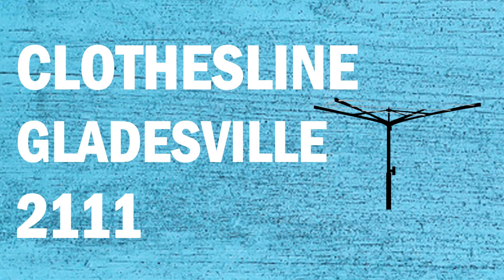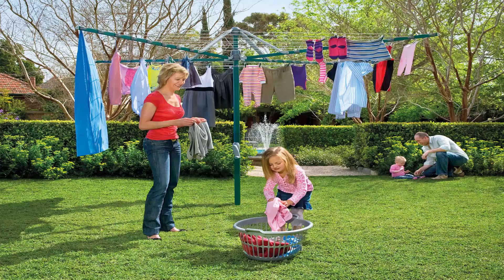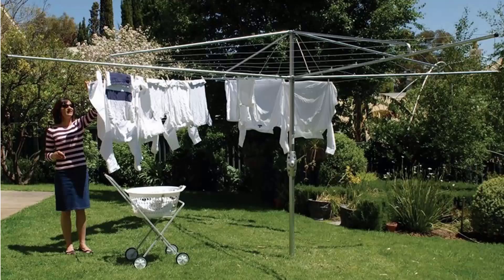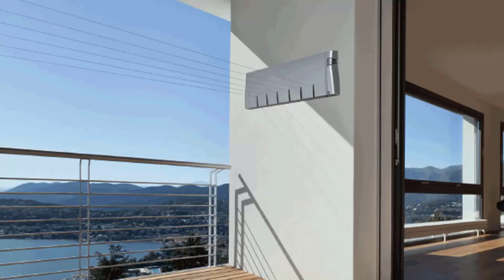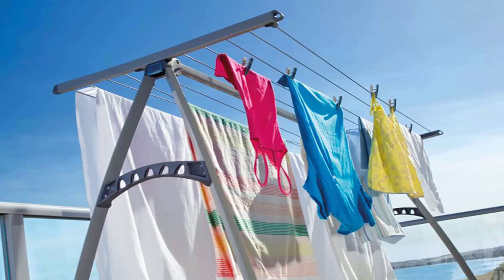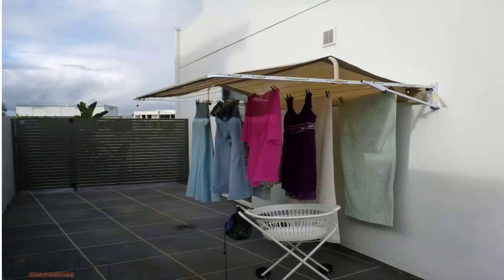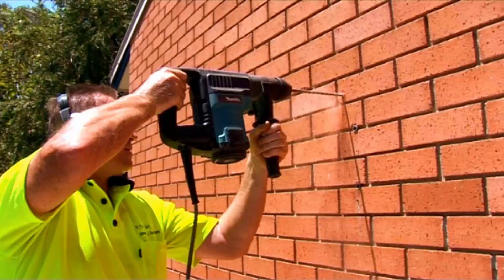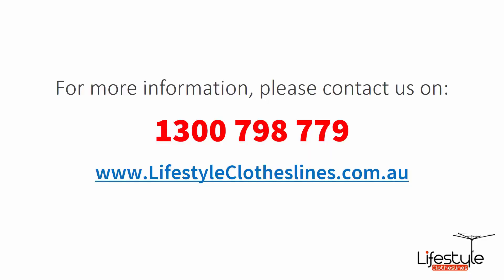Clothesline Gladesville 2111 Northern Suburbs Sydney NSW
For a new Clothesline Gladesville 2111 Northern Suburbs Sydney NSW as you are in the right place as Lifestyle Clotheslines can help with all you needs.

Servicing the full range of Clothesline products inGladesville 2111 Northern Suburbs Sydney area, you are sure to find the clothesline or washing line you need.

- Rotary
- Portable
- Indoor Clothes Airers
- Wall Mounted
- Free Standing Ground Mount
- Galvanised clotheslines

- Eco Clotheslines
- Daytek
- Versaline
- Evolution
- Fulcrum
- Clevacover
- Sunbreeze
- Hegs Pegs
- Kitchen Maid
- City Living